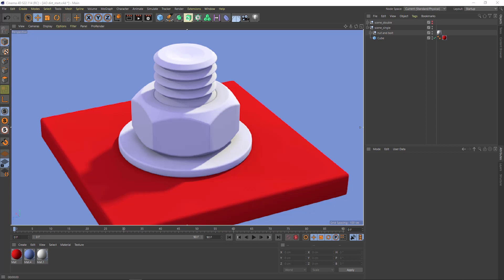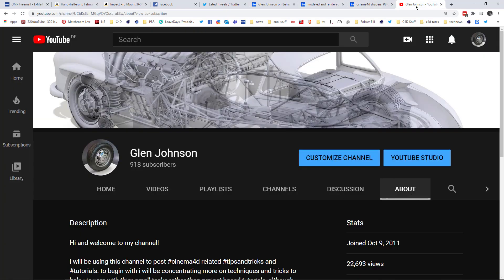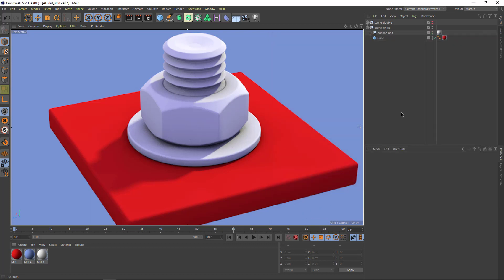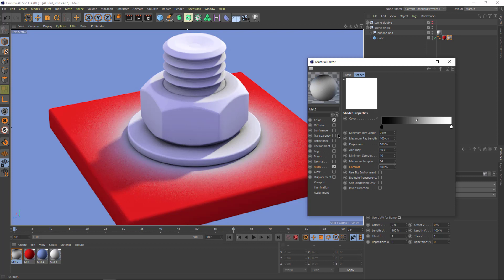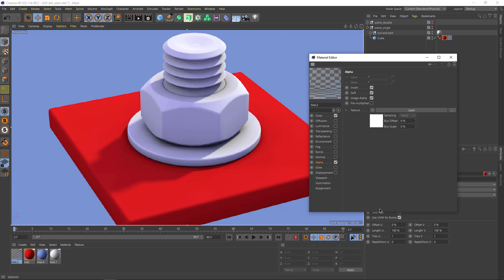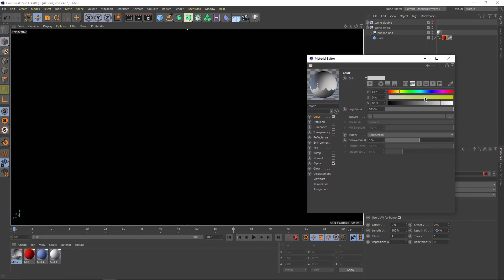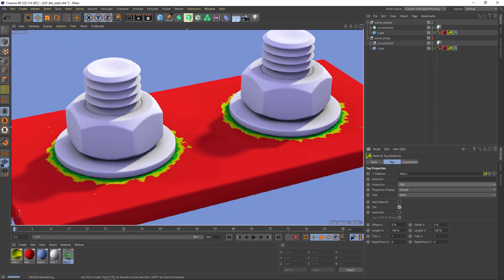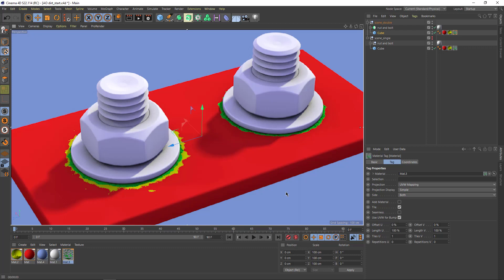008 Fun with Ambient Occlusion -Dirt- Part 1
Using Ambient Occlusion is far more than just turning it on in the global render settings. with a little lateral thought you can create some realy cool dirt effects. in this video i will show you how to use AO with the layer shader and c4ds procedural noises to create some realistic procedural dirt